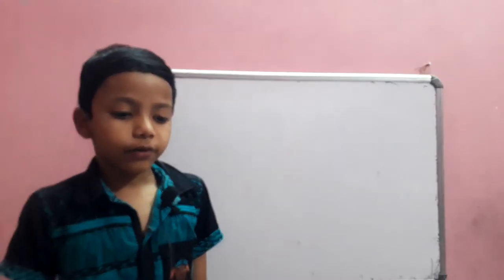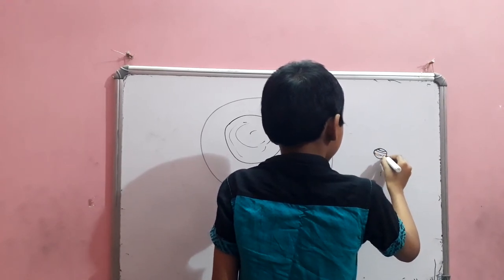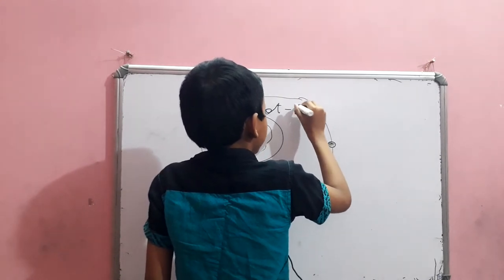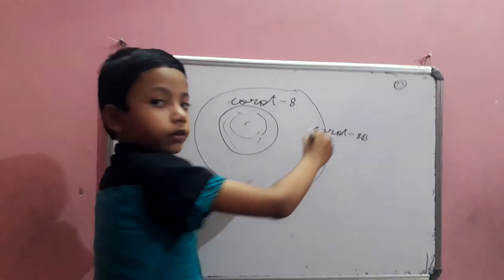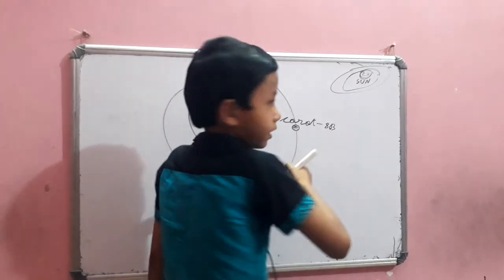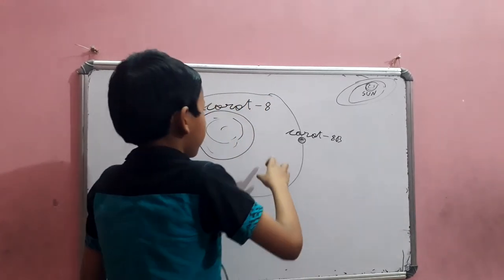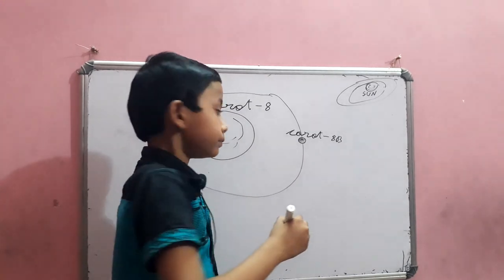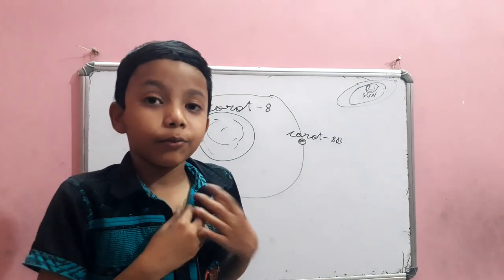Corot-8b -A Gas Giant Exoplanet Corot-8b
A short discussion on Corot 8b by Ranajoy Mahato, Purulia.
# Corot 8b is a gas giant Exoplanet.